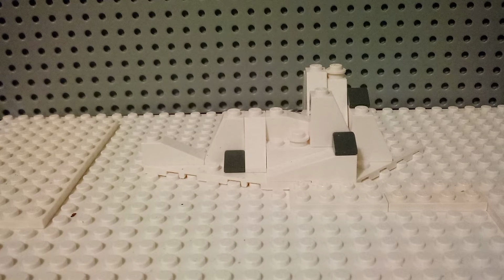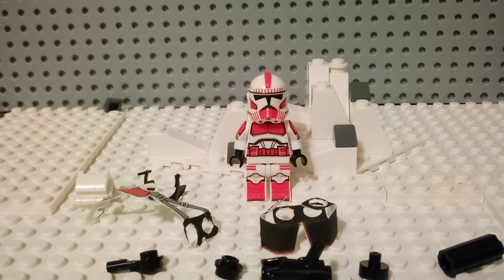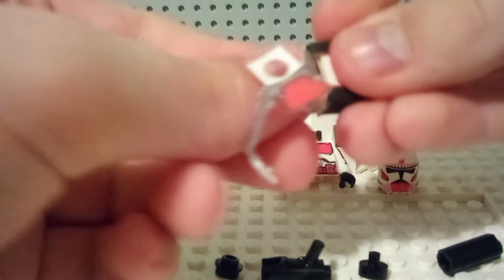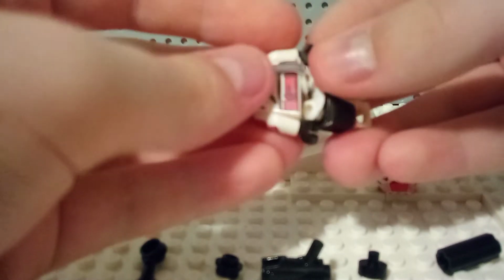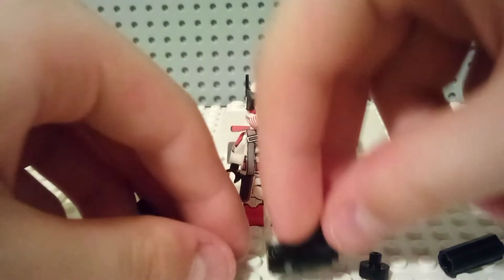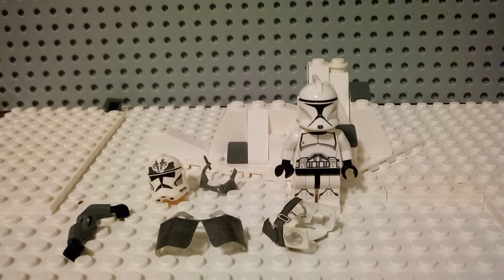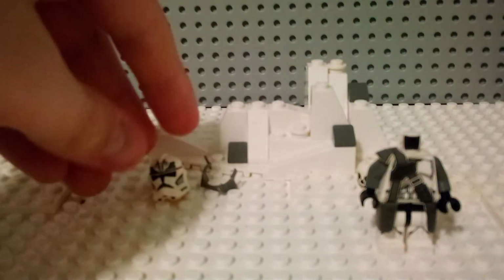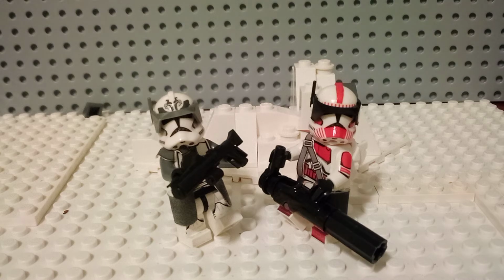How to UPGRADE your Lego Heavy Clone Troopers part 2! (tutorial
Whats up guys! Today I show you guys how to upgrade your lego heavy clone troopers!